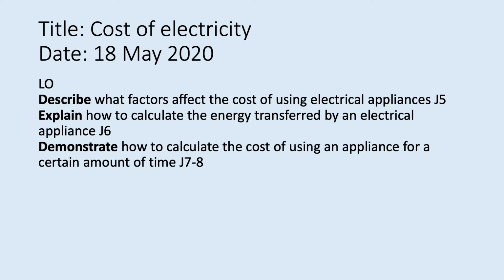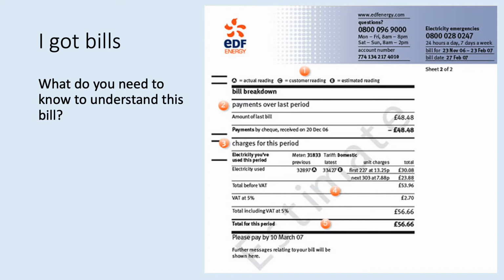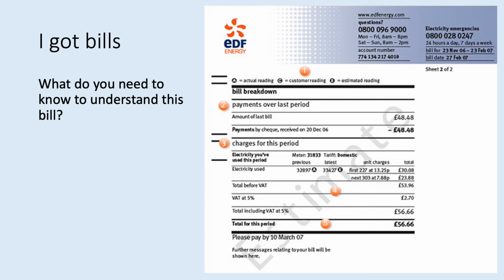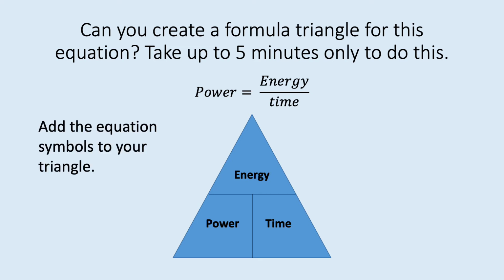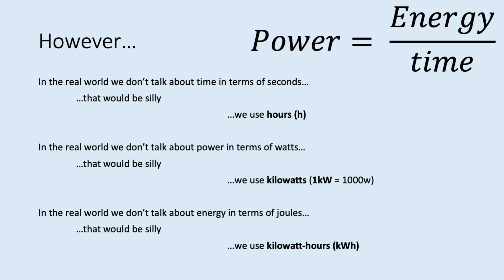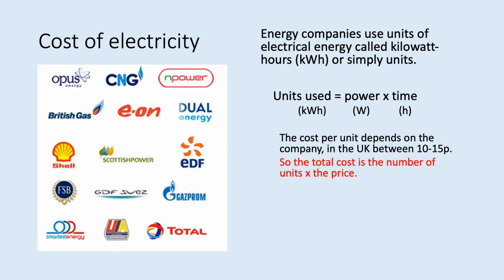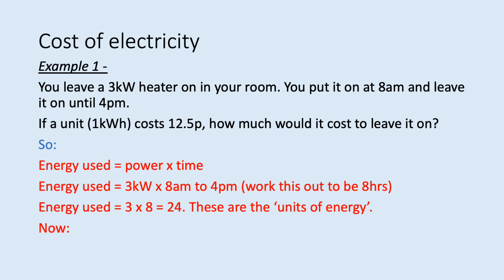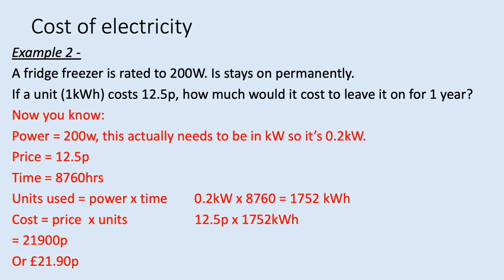Year 8 Science Lesson 2 - Cost of Electricity Video Version